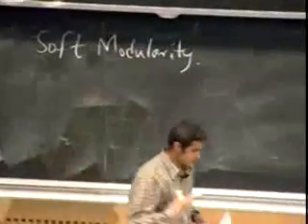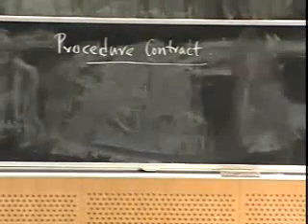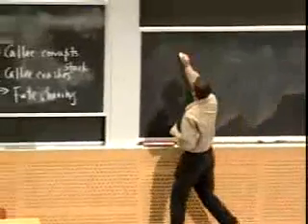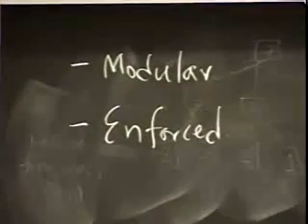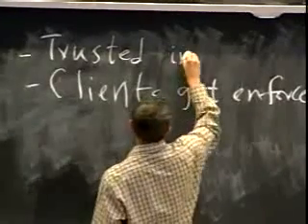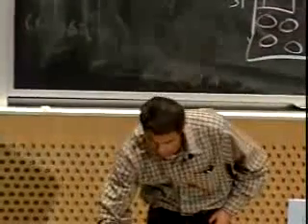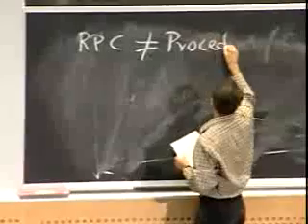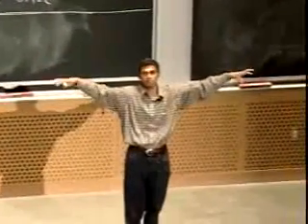Lec 5 | MIT 6.033 Computer System Engineering, Spring 2005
Fault Isolation with Clients and Servers